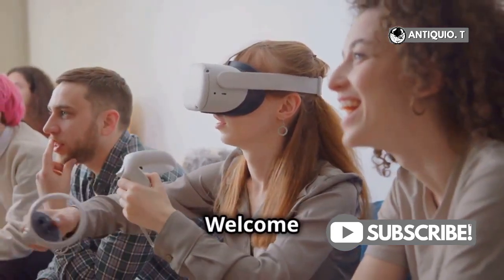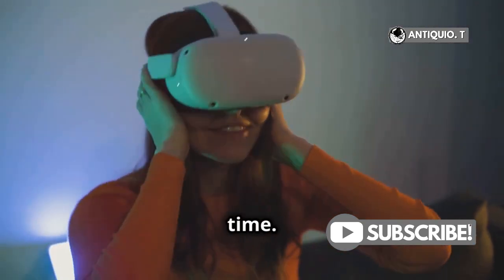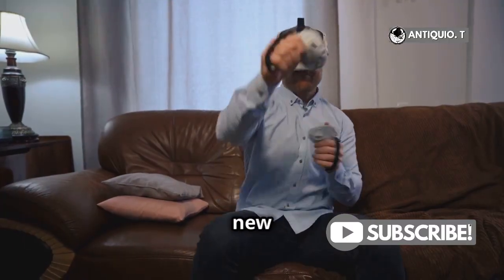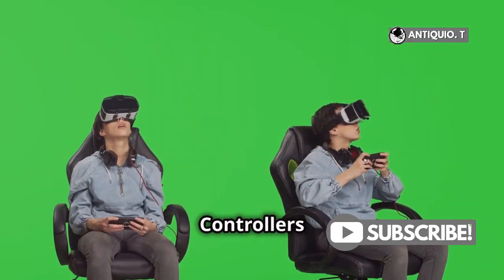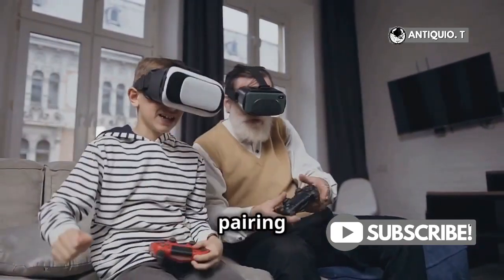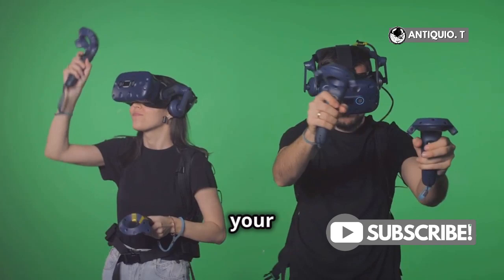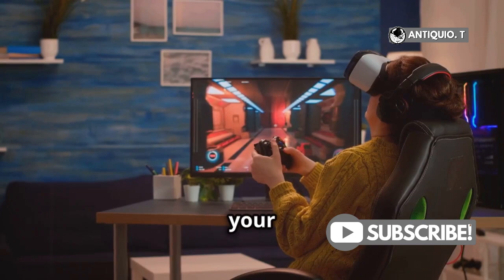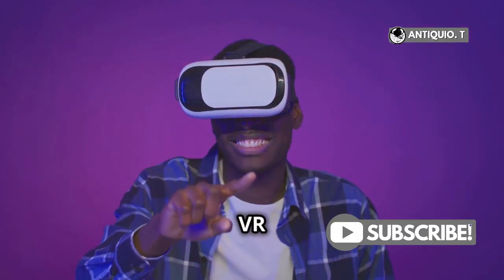How to Replace Meta Quest 3 Controllers Easily!